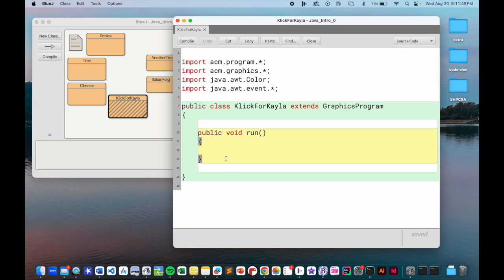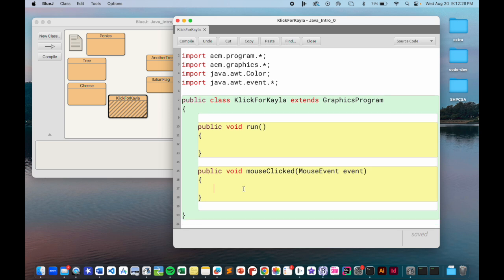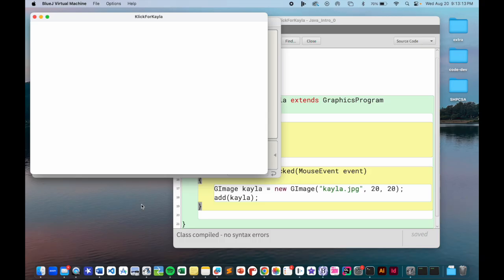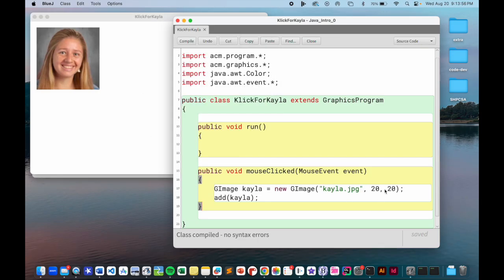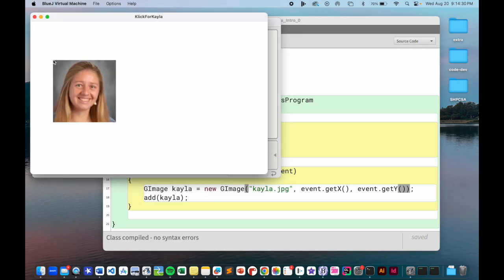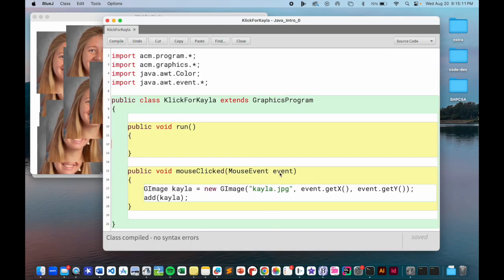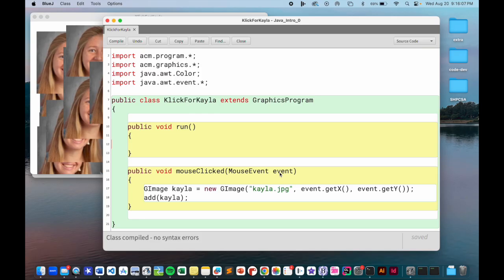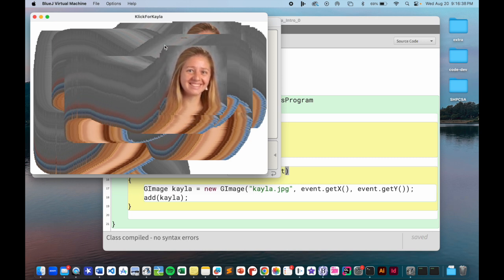Example 0.4 = KlickForKayla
This might just be the most fun thing you’ve made so far. Let's learn about mouse events!